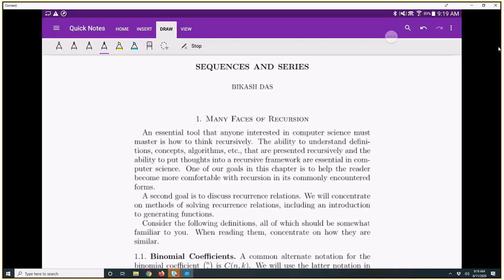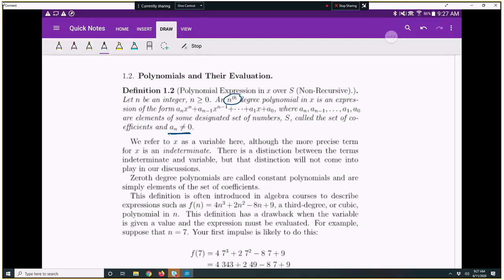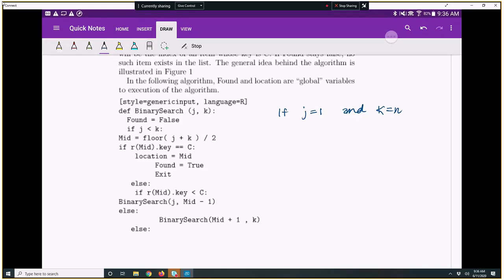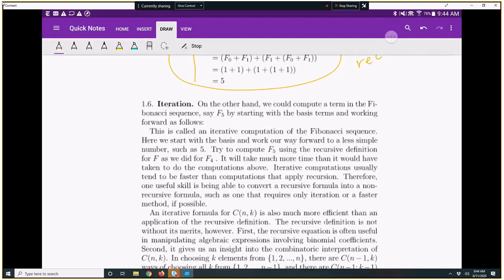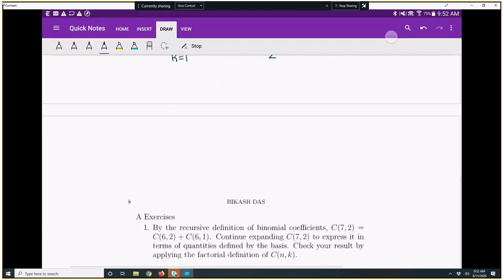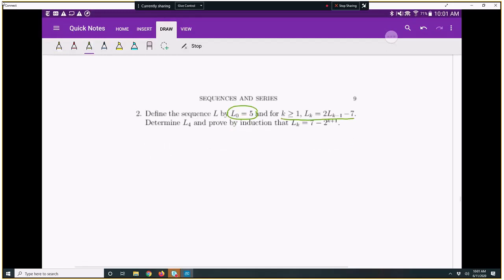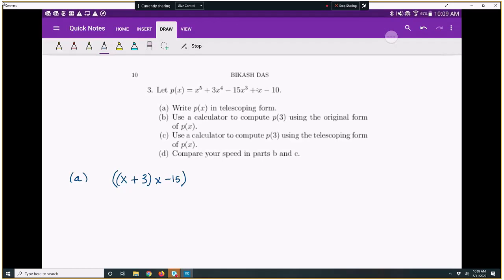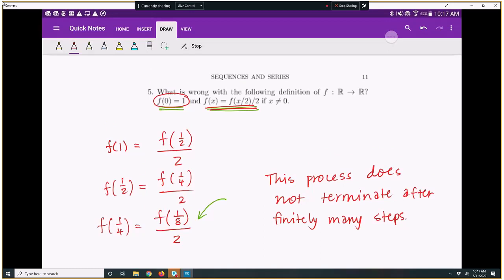MATH 2510 Module 4 Lesson 2